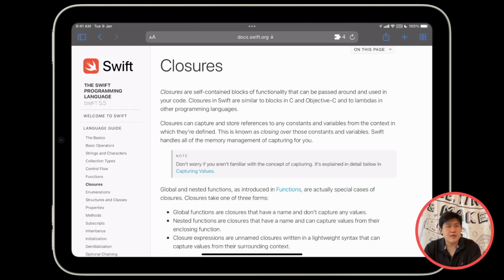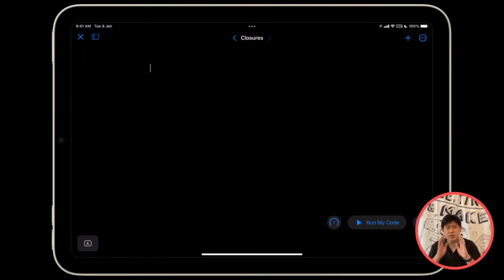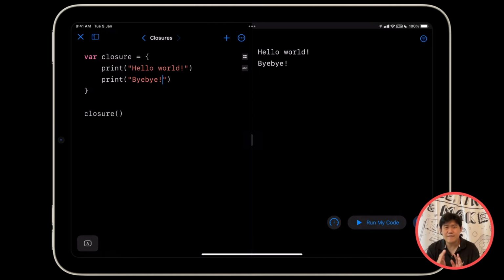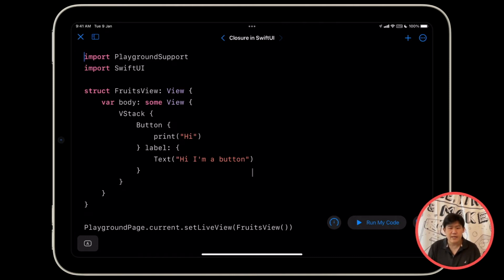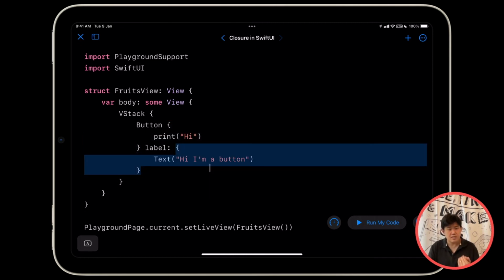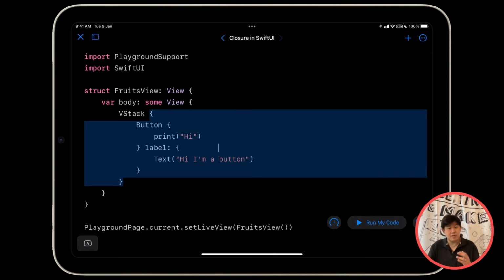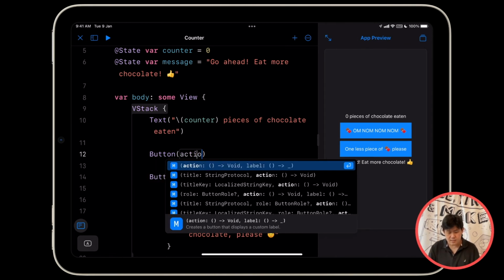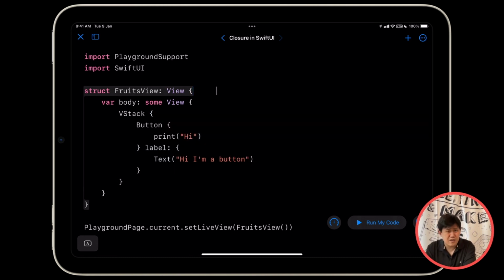Build apps on iPad 4.5 – Closures (Unit 4: Arrays, Structs, and Closures, Chapter 5)